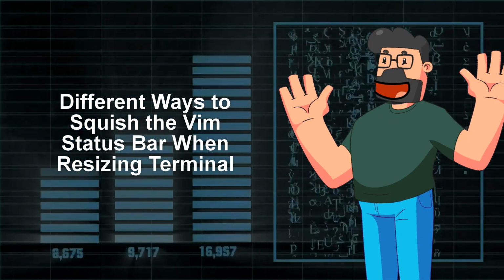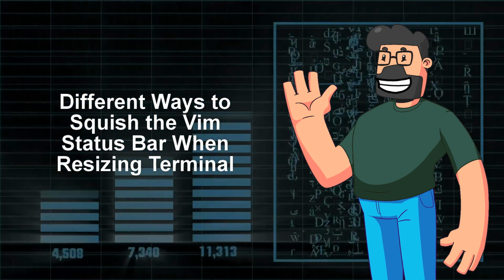Different Ways to Squish the Vim Status Bar When Resizing Terminal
Learn how to squish the vim status bar differently when resizing the terminal window! Discover various ways to achieve this in the video.

✅ VIDEO INFO:
00:00:00 - Customize Vim status line for squishing!
00:00:34 - Crucial code tweak achieves desired outcome.

This solution would not have been possible without the contributions of users: mrjpaxton